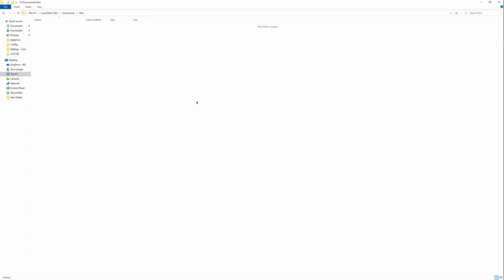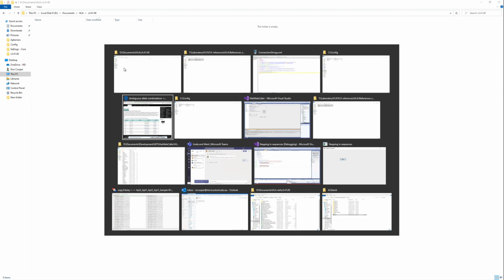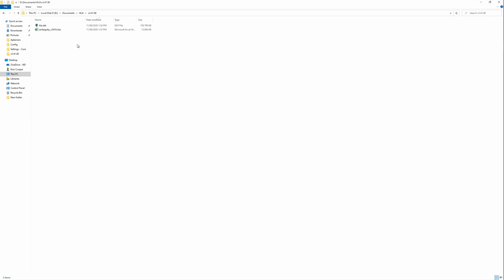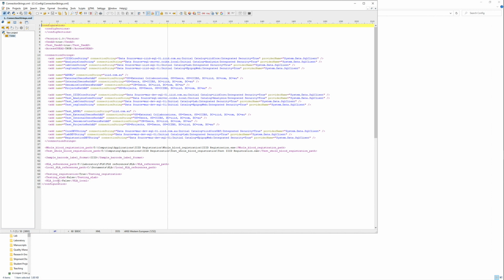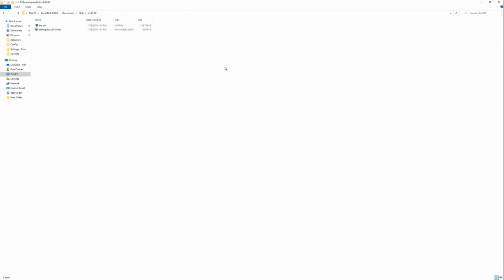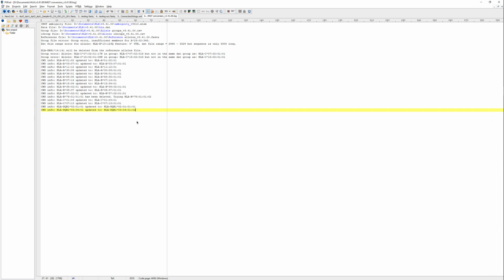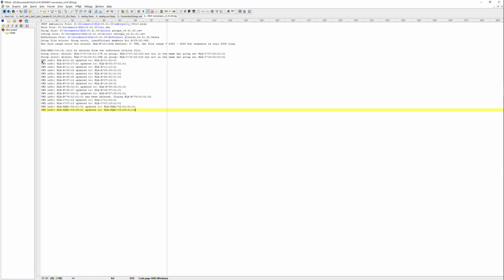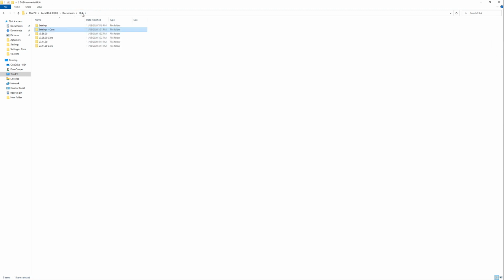Updating HLA references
Updating the reference files for HLA allele calling from the IMGT website data.